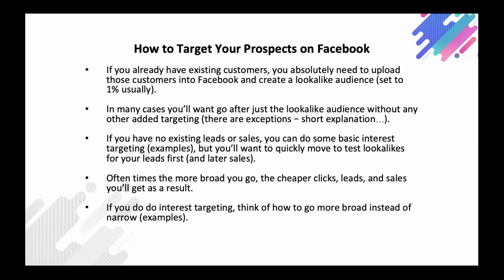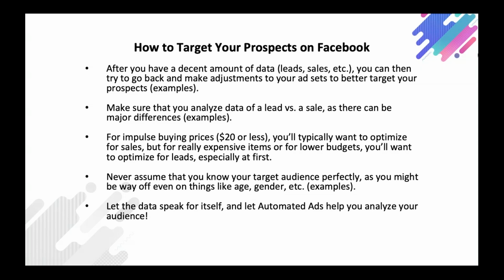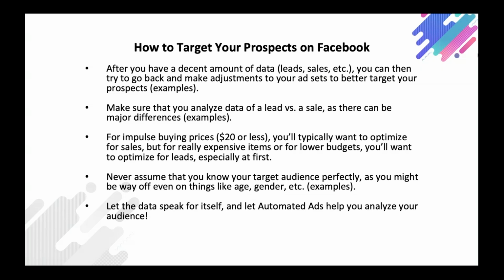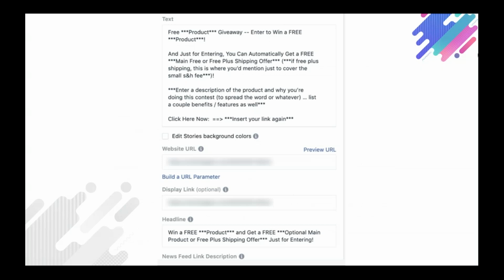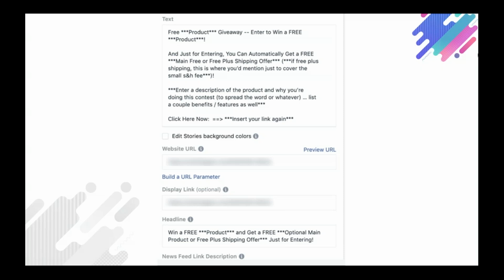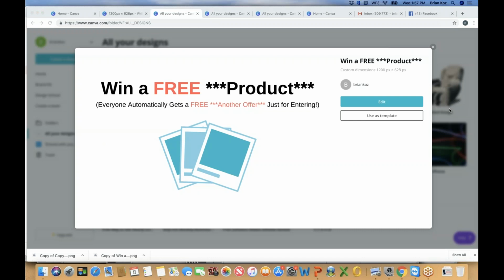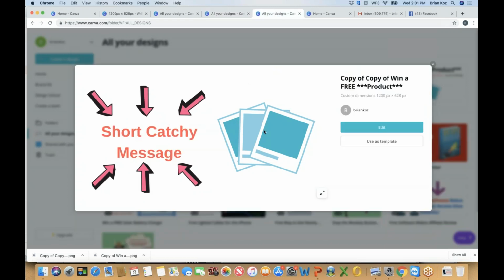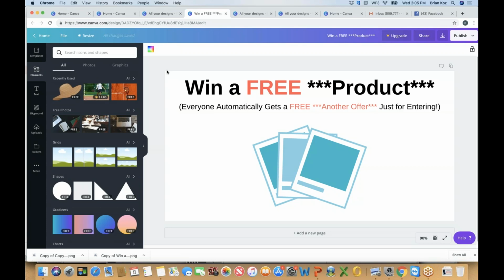Automated Ads Training #3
Tips and Tricks with Ads and Ad Creatives
(and Free Templates)